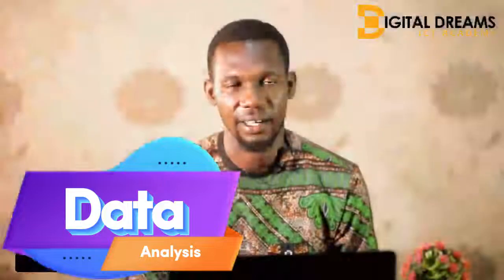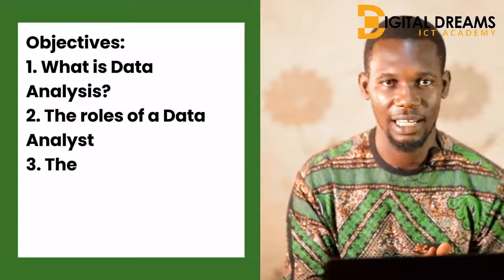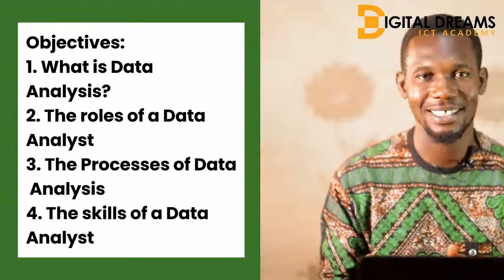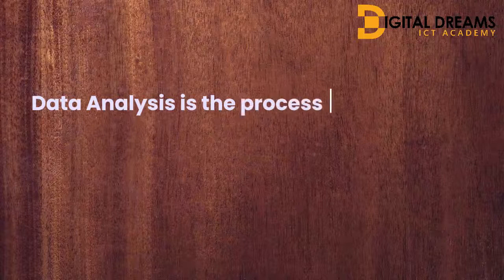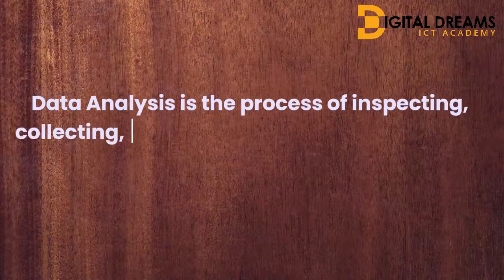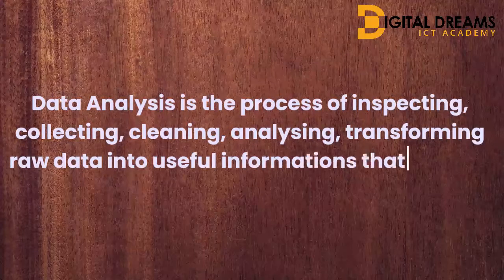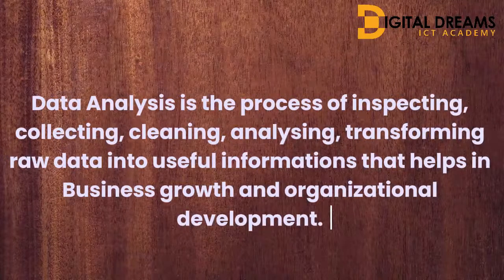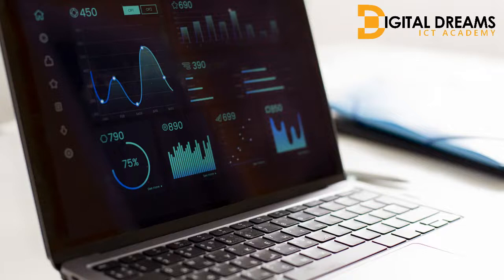Becoming a Data Analyst in 2024 & beyond - Digital Dreams ICT Academy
In today's dynamic business landscape, data is the cornerstone of success. Organizations rely on insightful analytics to drive strategic decisions, and skilled Data Analysts are in high demand across industries.
By becoming a Data Analyst, you position yourself at the forefront of innovation and play a pivotal role in shaping the future.